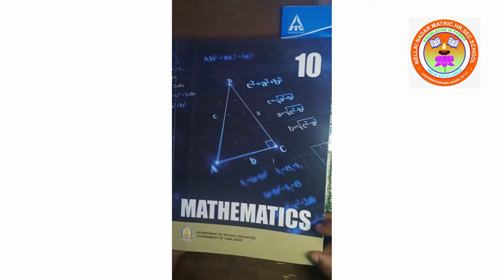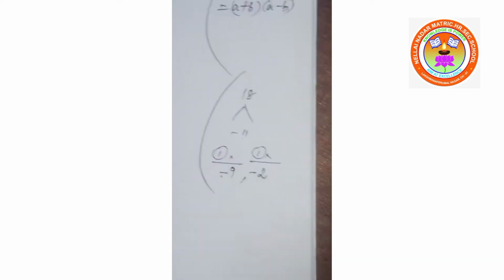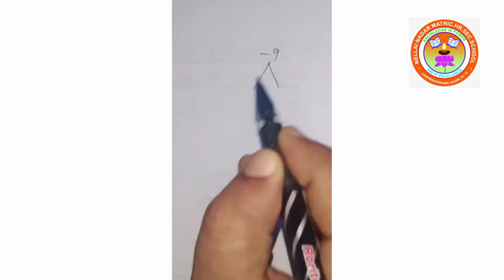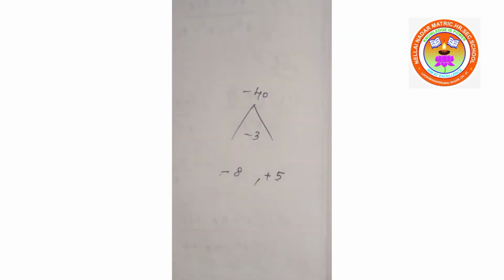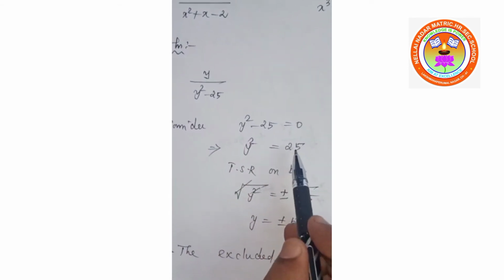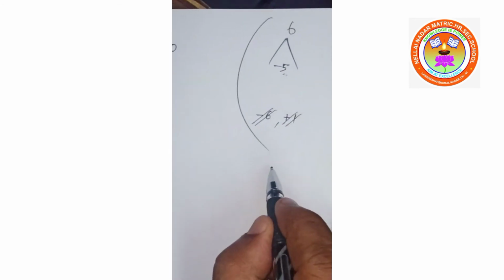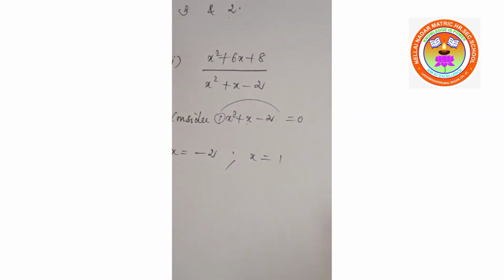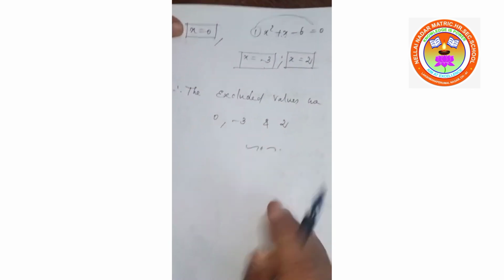STD X MATHS(CH 3 EX 3.4 QN NO 1 i,ii,iii,iv & QN NO 2 i,ii,iii,iv)